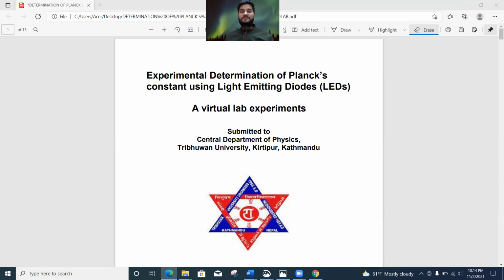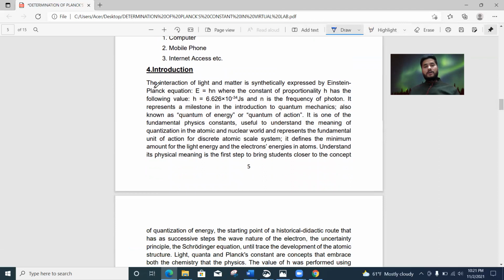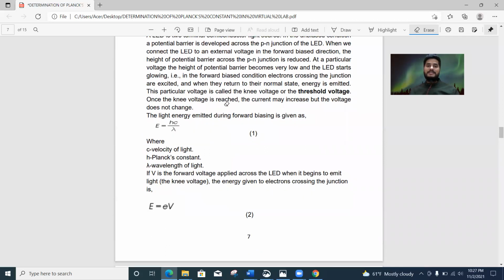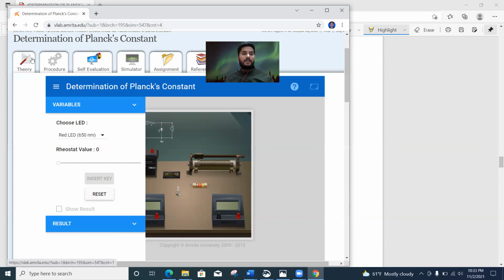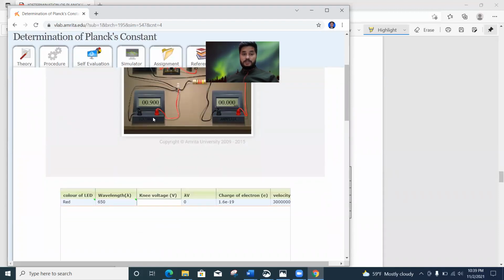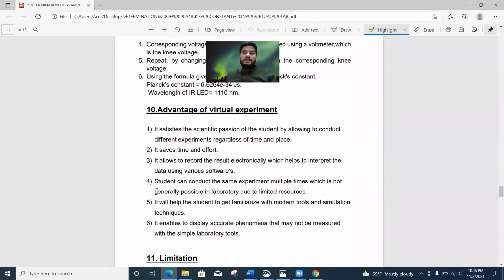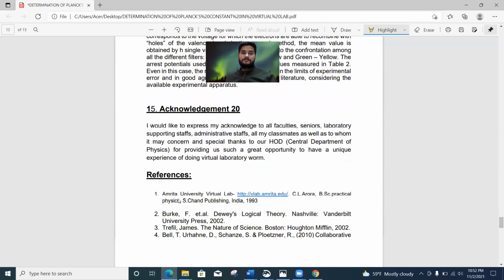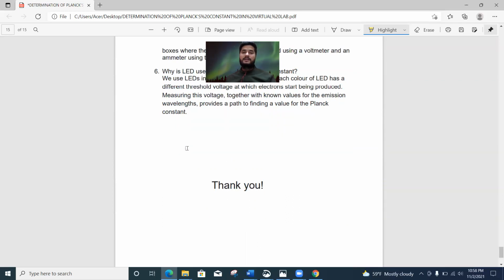Virtual lab of Planck's constant (h)